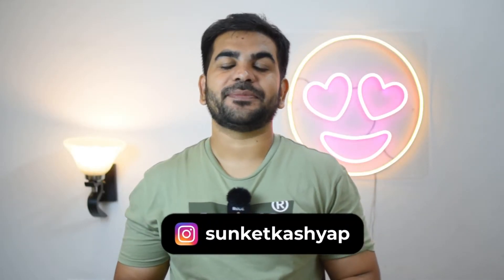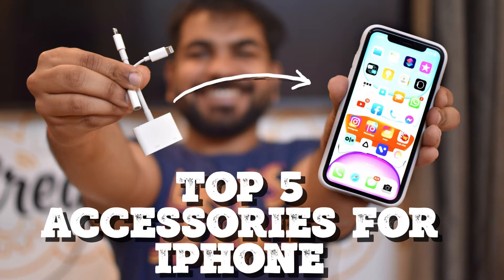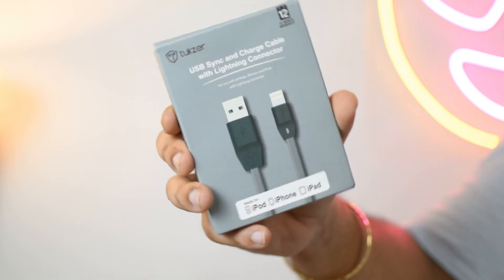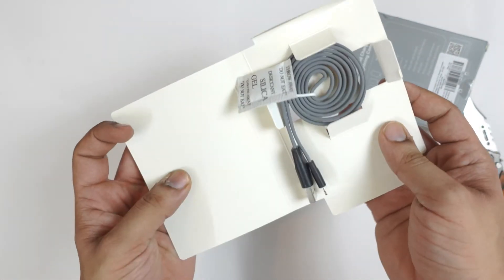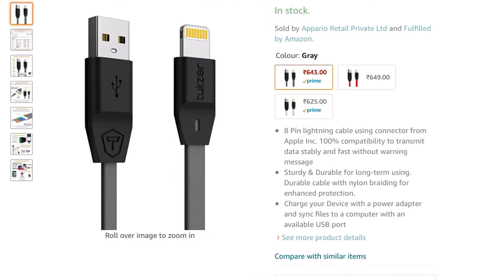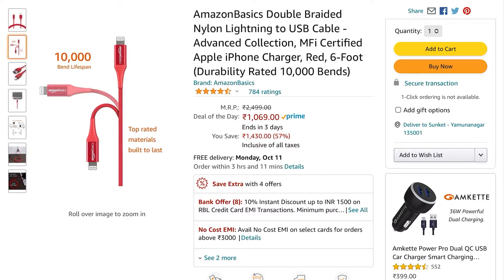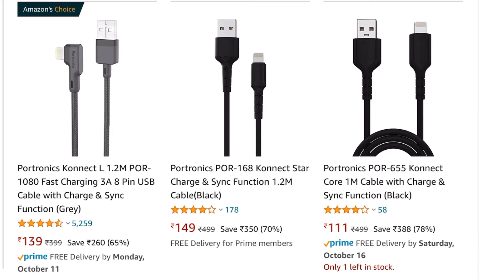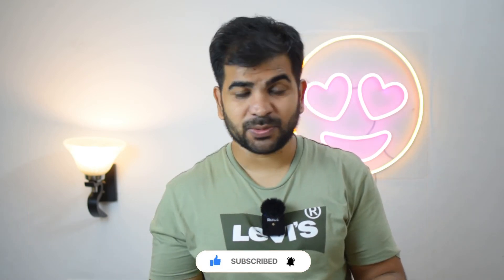Best Budget Apple Lightning Cable for IPhone | Tukzer Lightning Cable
This Video is all about Tukzer Lightning Cable. This is best Third Party Cable for IPhone.

Buy Links for Lightning Cable:

Tukzer Lightning Cable

AmazonBasics Lightning Cable

Belkin Ligthning Cable

Boat Lightning Cable

Apple Original Lightning Cable (2m)

Buying Links for Noise Earphones:

Noise Air Buds+

Noise Air Buds

Noise Buds

Noise Tune Active Plus

Apple EarPods

IPhone 11

IPhone XR

IPad Air

IPad Mini

IPad Pro

Sony ZV-1 Creator Combo

Sony ZV-1

Canon 1500D

Hard Disk Storage

IPhone 12

IPhone 12 Mini

Galaxy Note 20

Macbook Pro 2020

HP CromeBook

AirPods Pro

IPhone Data Cable

VGA Cable: AmazonBasics 6.5-Feet DVI to DVI Cable (Black)

VGA to HDMI

Apple Lightning to HDMI:

IPad Stand